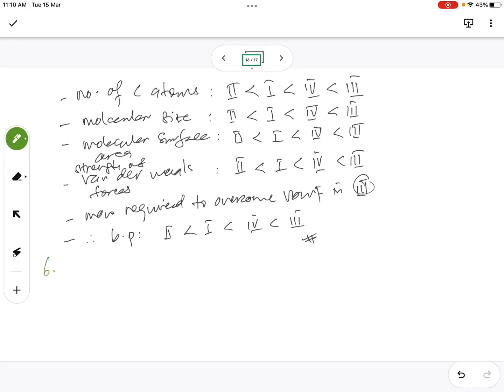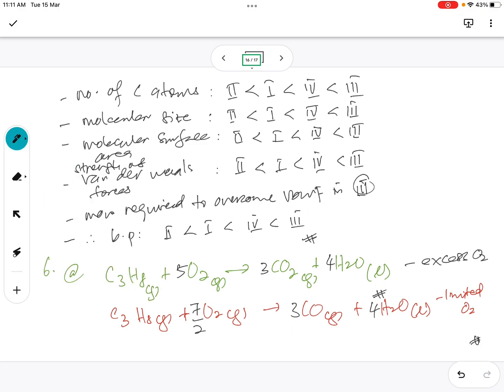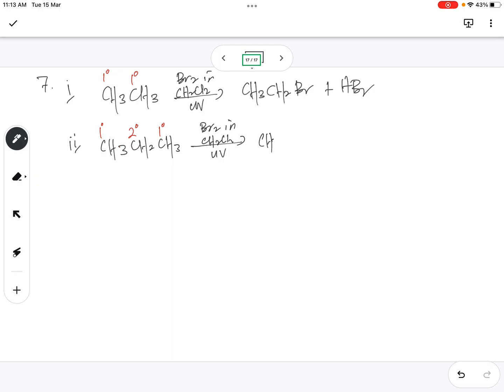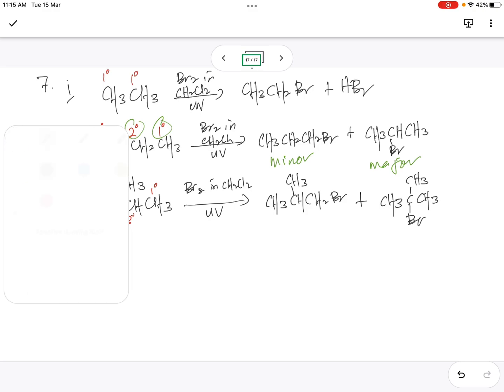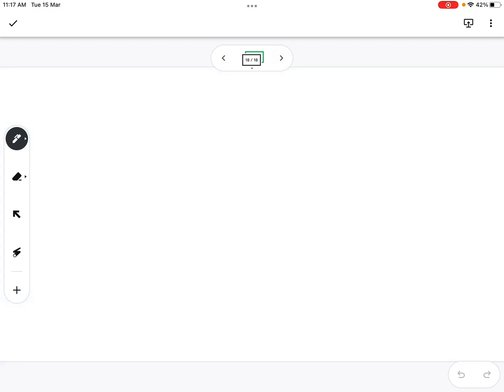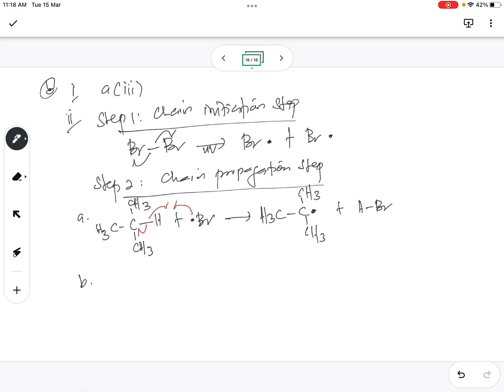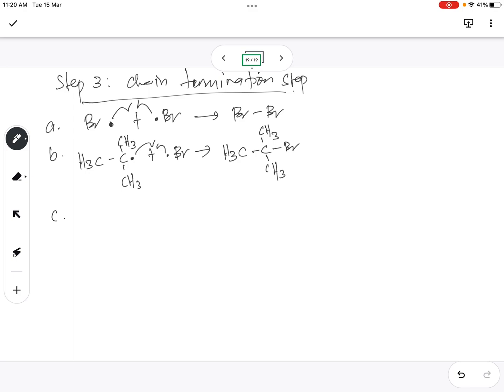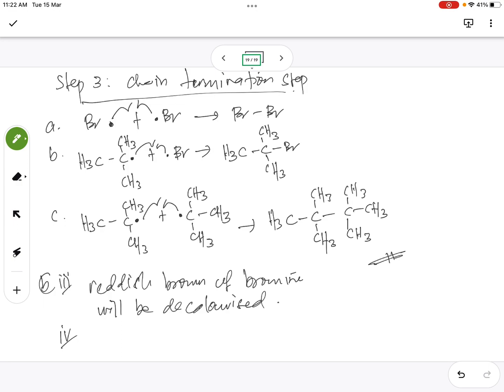Q6 & Q7 Tutor 12A